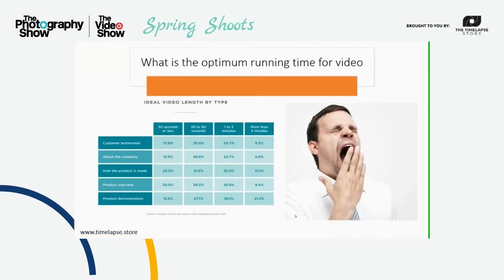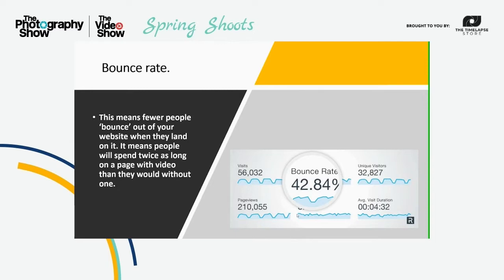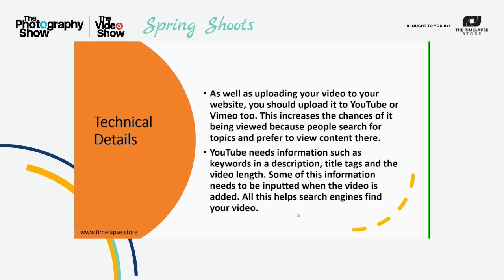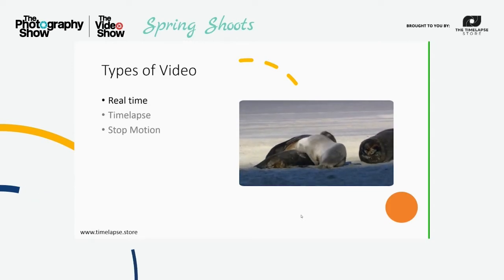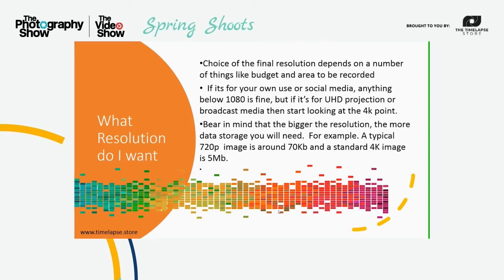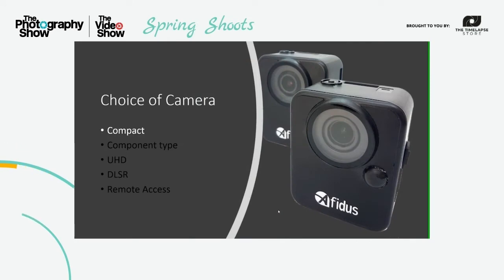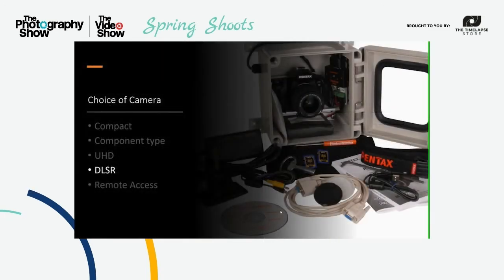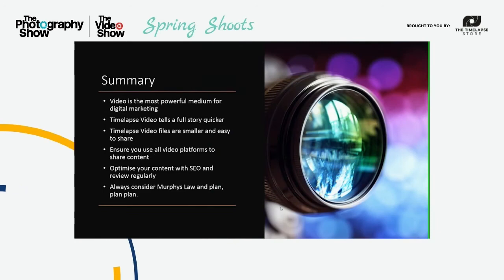Understanding video based timelapse technologies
Catch this session with Lee Fairbrother as he shows how timelapse can be used as a marketing tool, and covers set-up, operational and editing techniques for this emerging discipline.